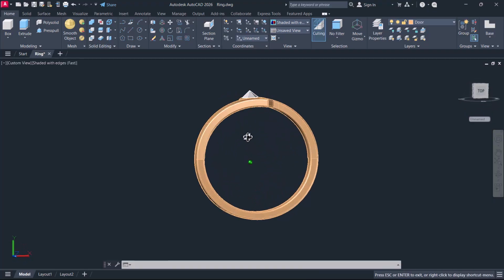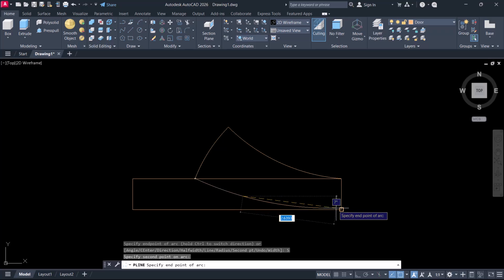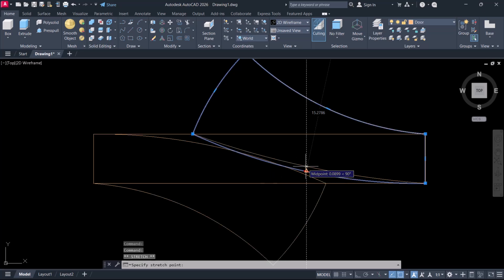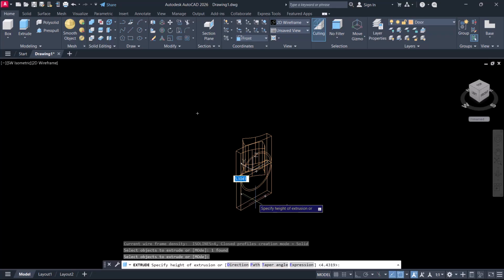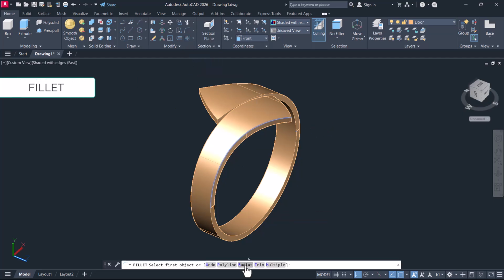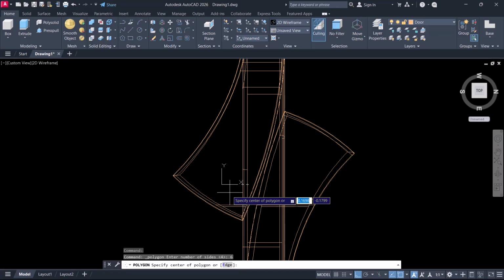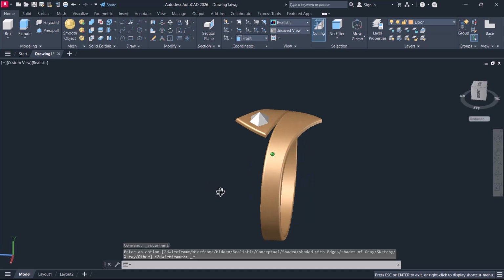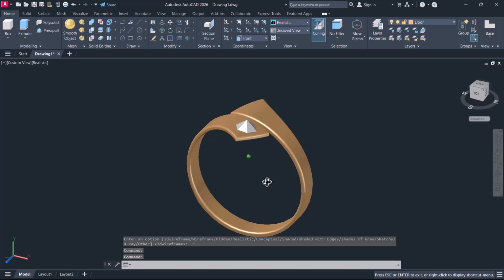Create a Finger Ring | AutoCAD Jewellery Design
AutoCAD software can be used for jewellery design! 💍 This tutorial video demonstrates the step-by-step procedure to create a finger ring using solid modeling techniques in AutoCAD. Learn how to model, shape, and refine intricate jewellery designs with precision using AutoCAD’s powerful 3D tools. Whether you’re a beginner or an experienced designer, this session will help you understand how CAD technology can bring creativity and craftsmanship together in jewellery design.